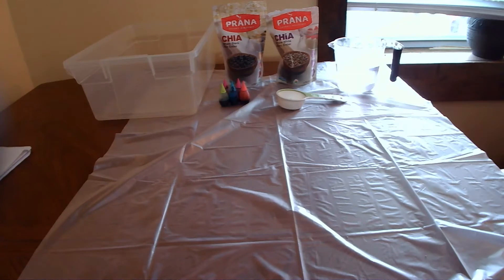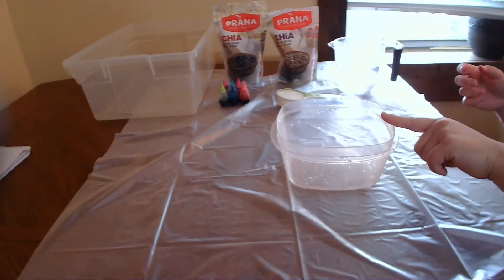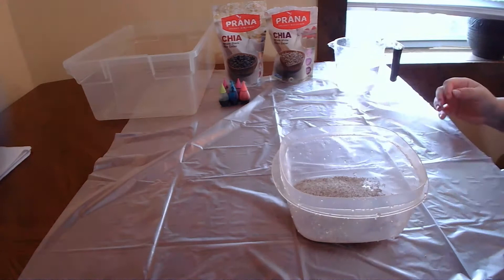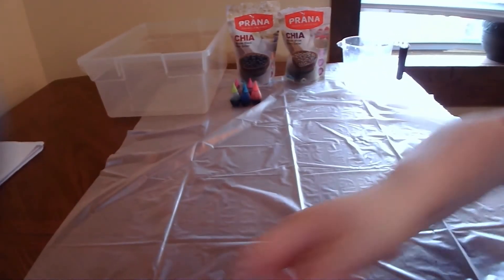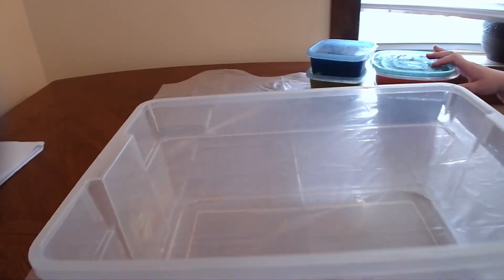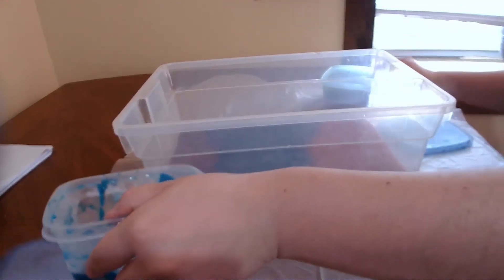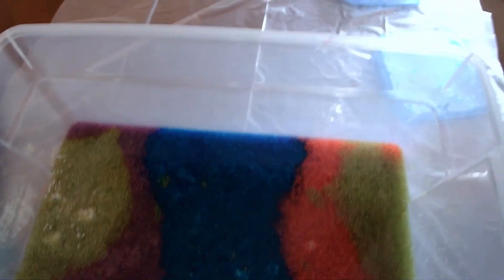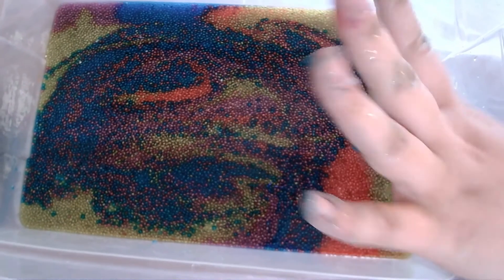Craft Corner: Chia Seed Sensory Bin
Hello Everyone,
Today for craft corner, I will be demonstrating how to make your own "Chia Seed Sensory Bin" at home.